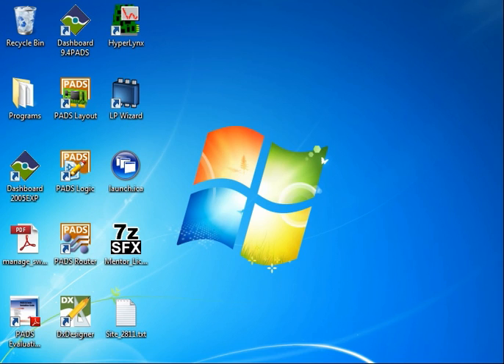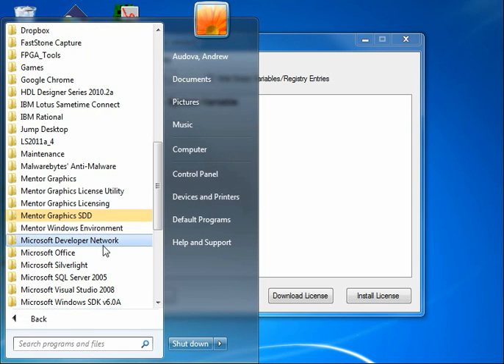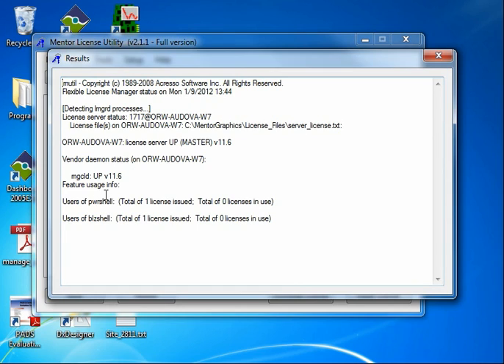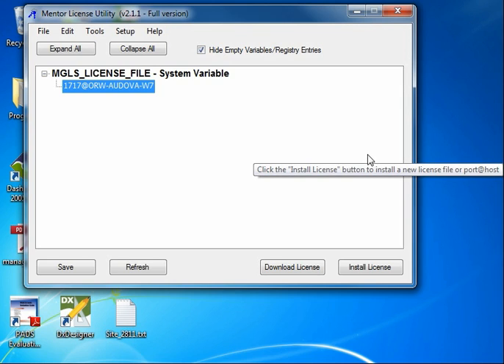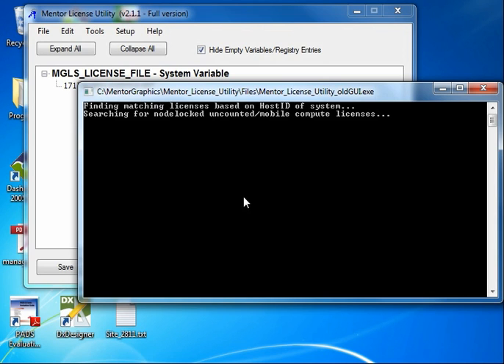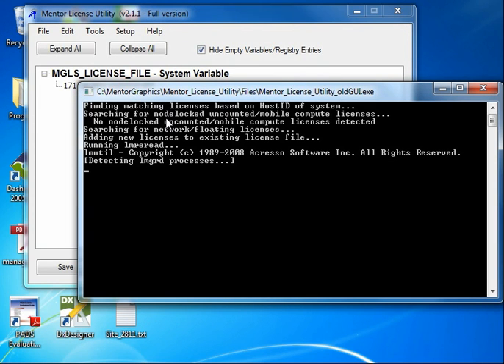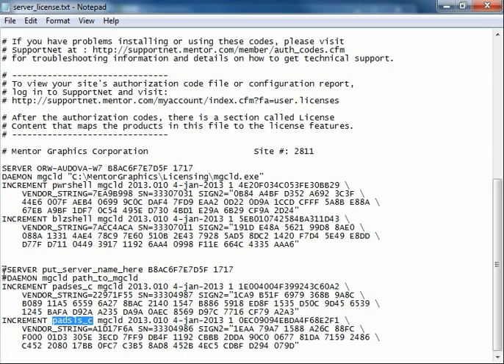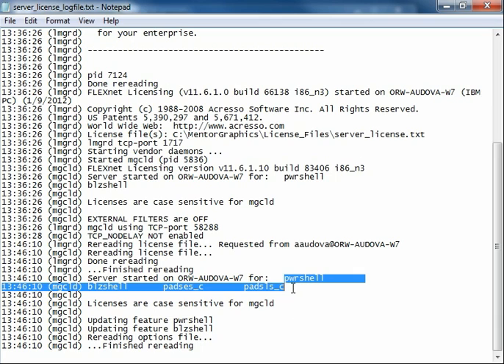How to add additional licenses to the license file on the server